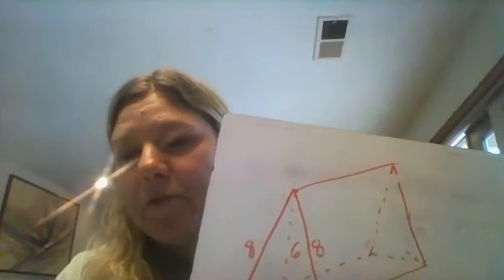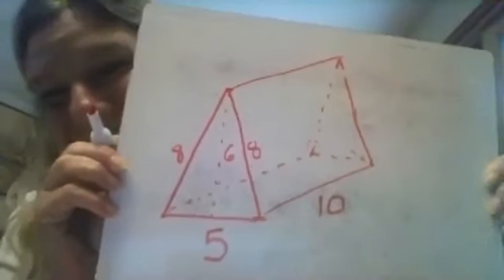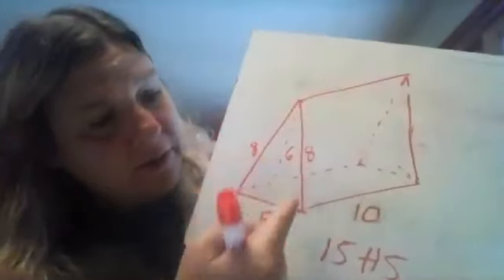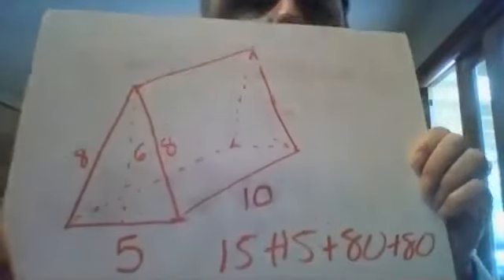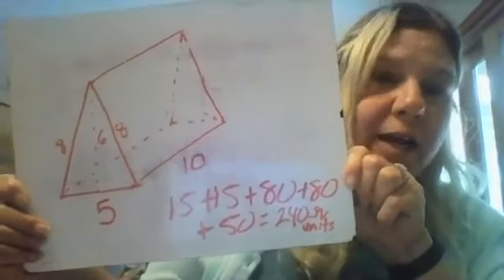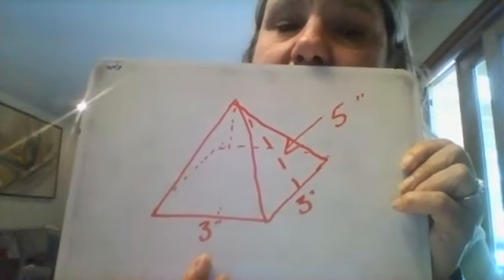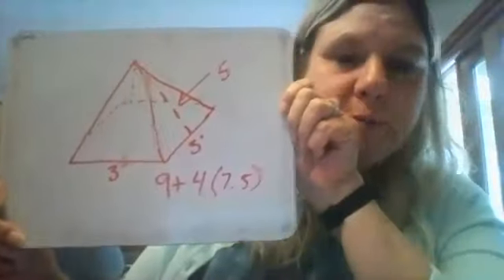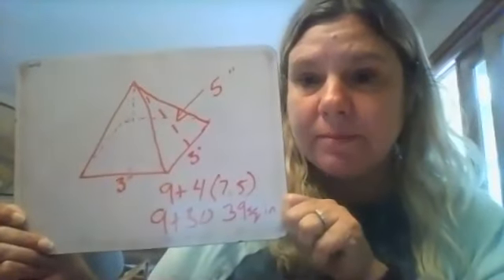Surface Area of a Triangular Prism